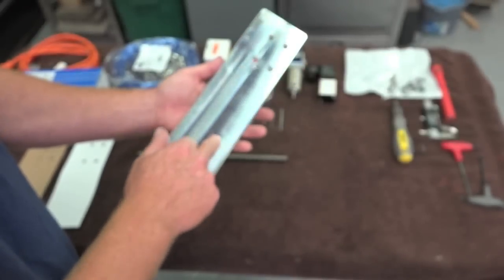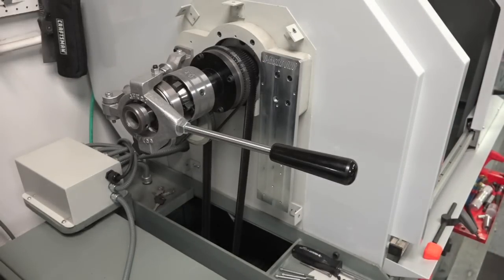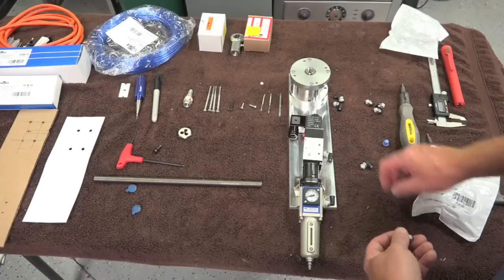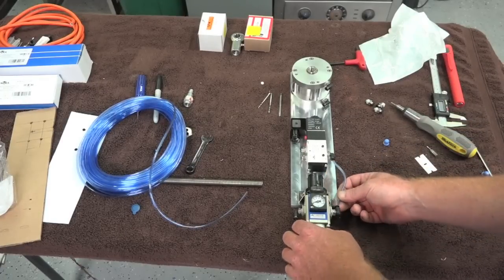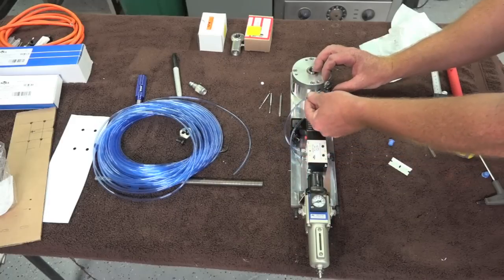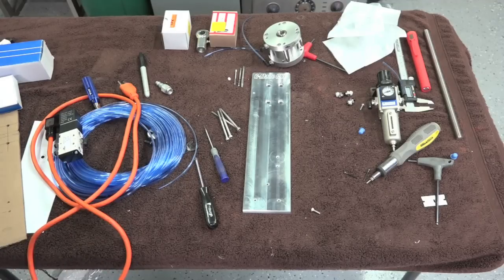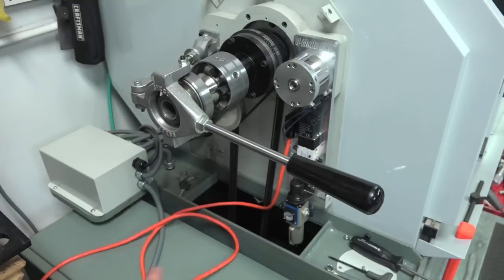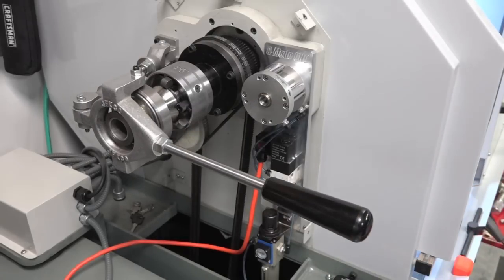Assembly & installing the Collet closer to the Tormach Lathe Part 3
Assembling all the components to the machined backing plate then installing the to the lathe